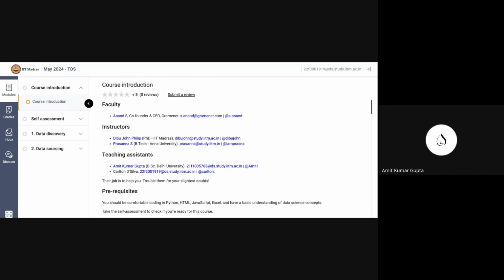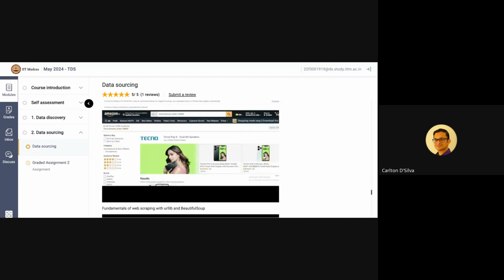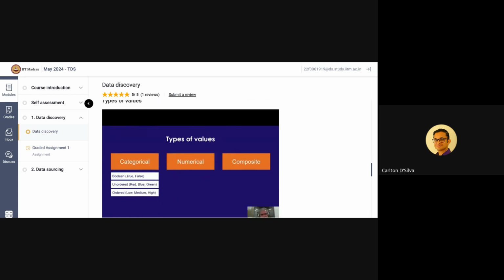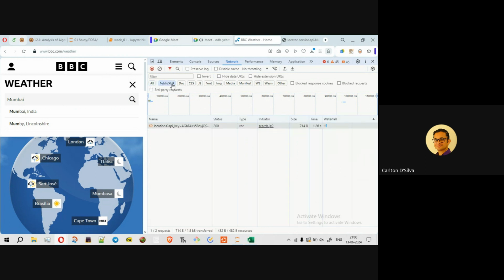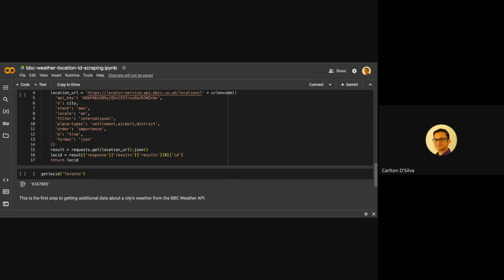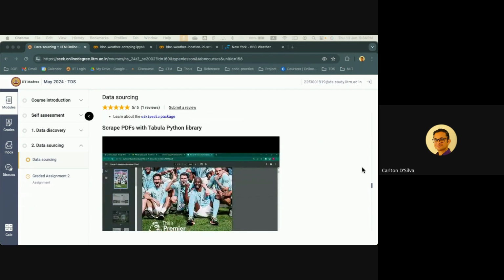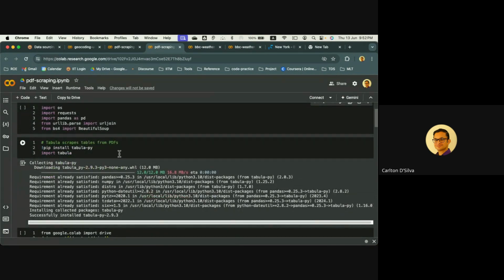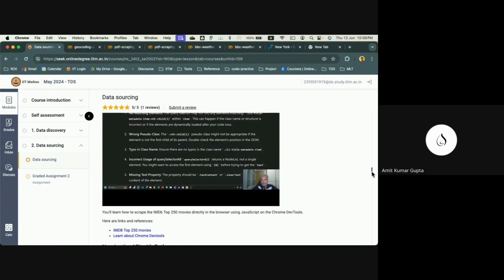TA session 13 June : Introduction and week 1,2 recap